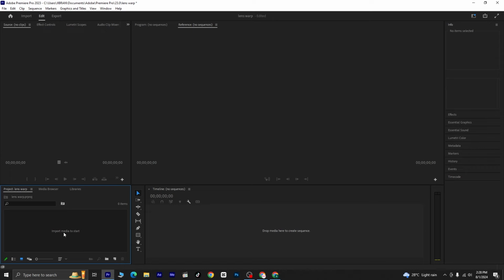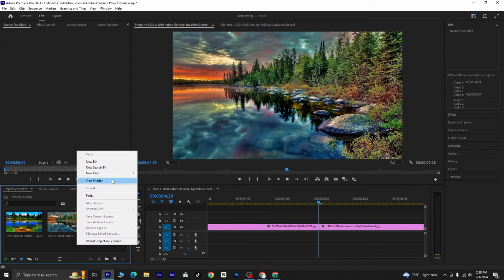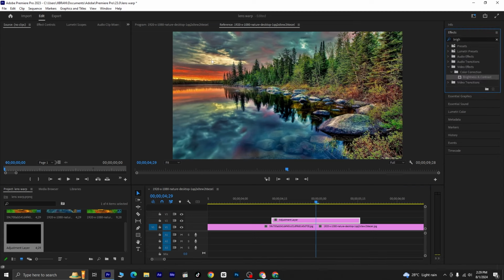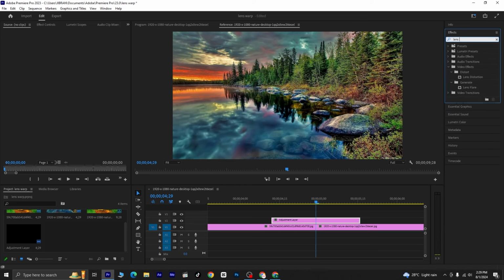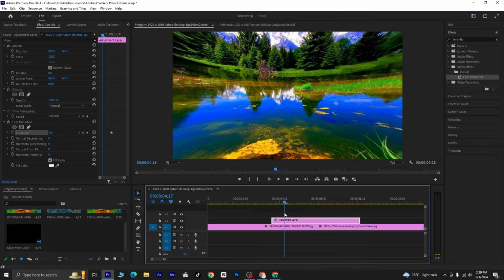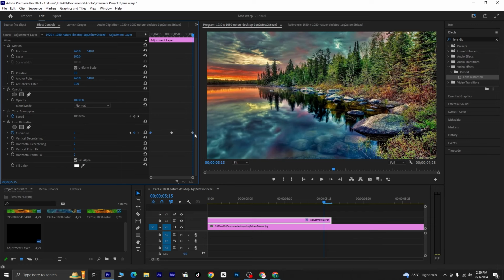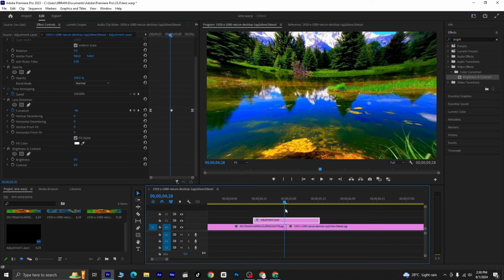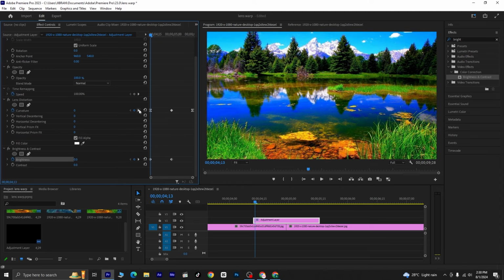Stunning Transition Effect in Premiere Pro | Easy Tutorial for Beginners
🖌️ Learn how to create a stunning transition effect in Adobe Premiere Pro with this easy-to-follow tutorial! Perfect for beginners, this tutorial will show you how to add a professional-looking transition to your videos using the curvature and brightness & contrast effects.